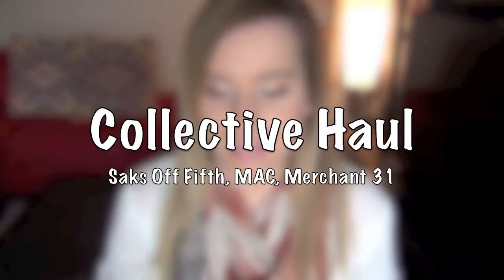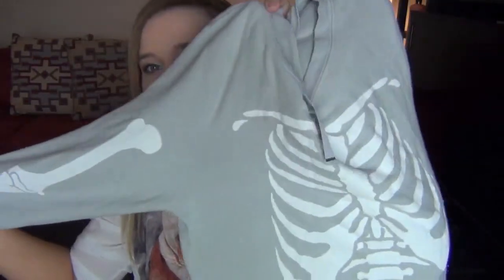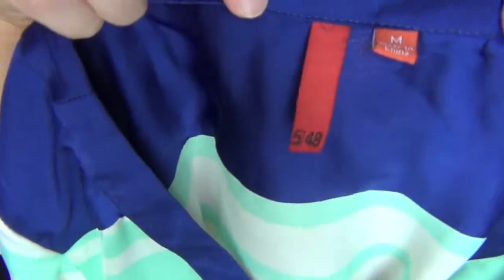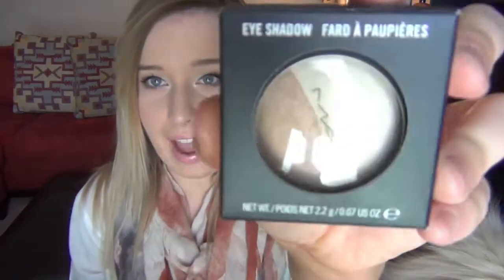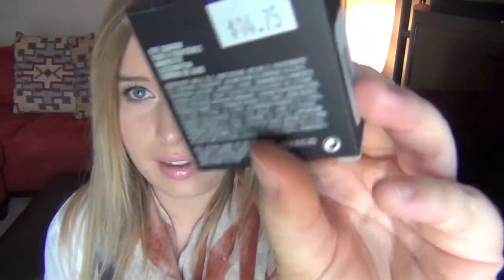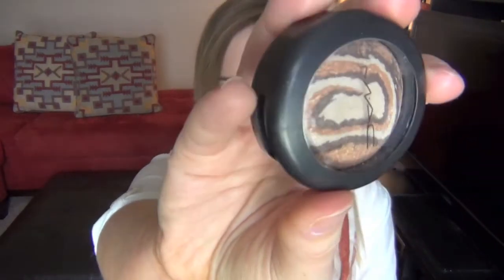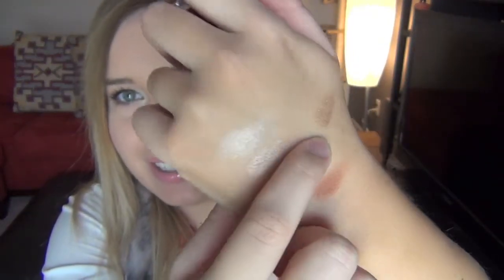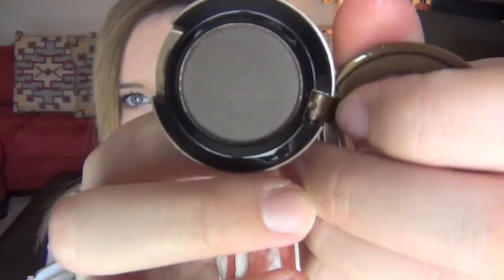Collective Haul ♡ Saks Off Fifth, MAC, Merchant 31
Don't forget to tell them pearlsanddaggers sent you! ;)

What I'm Wearing:
scarf: brandy melville
shirt: forever21

Tweet Your Heart Out!

Are you Pinterested?